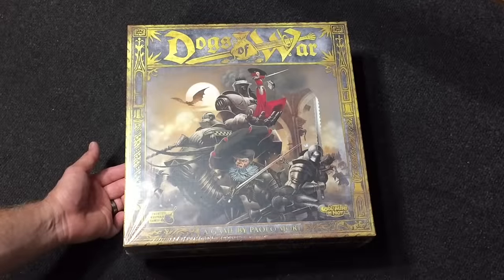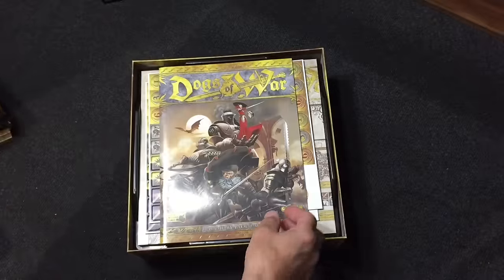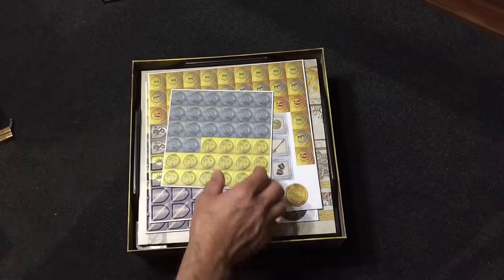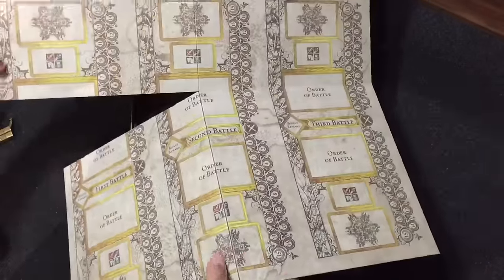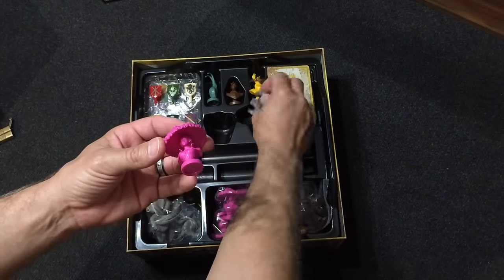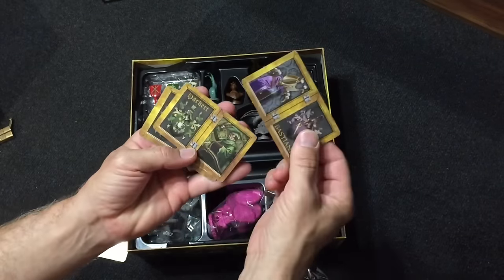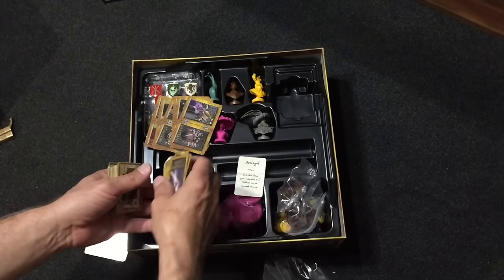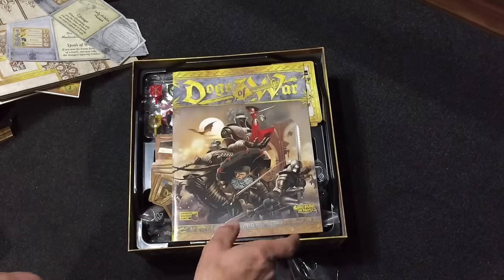Un-Boxing 'Dogs of War' with Shelby from Bonding With Board Games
Dogs of War is an elegant game set in a steampunk-influenced renaissance universe. Noble houses engage each other in a series of fierce battles, and it's up to the players and the Dogs of War they control to deploy their private armies in support of whatever house they wish to favor. Clockwork knights and imposing war machines shift the tides of war as they enter the battlefields, but the interest of their Dog of War captains actually lie in the rewards offered by each noble house to its supporters. Each Dog of War has a special ability that helps them claim influence, win battles, or betray the house to which they've sworn allegiance!

Dogs of War is not a game of pure military power, but rather a game in which deception and betrayal often lead the way to a decisive victory. The goal for the Dogs of War is to earn the most power by the end of the game. Thanks to thoughtful game design and development, there are many ways to achieve this, like defeating other captains in battle, getting rewards from the Houses you help, amassing gold and troops, and most importantly, gaining influence with the most successful Houses.